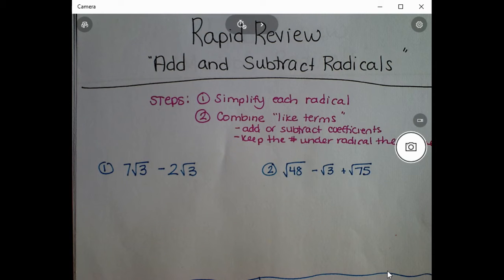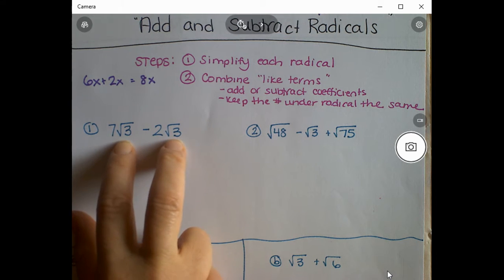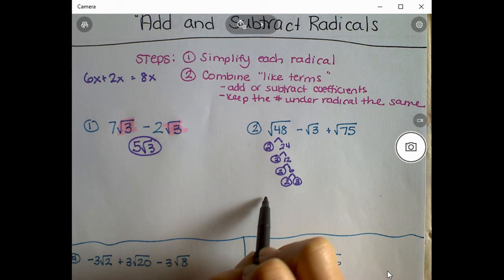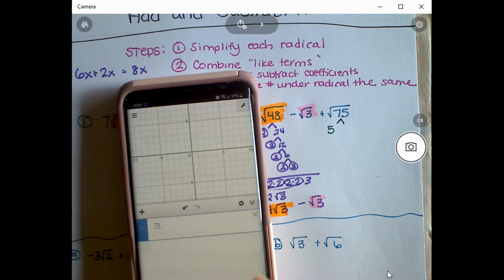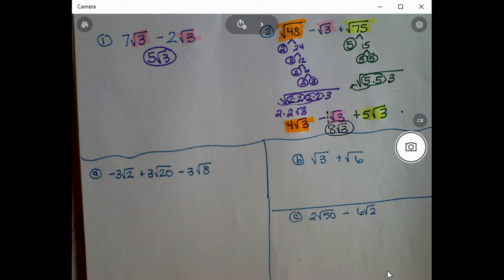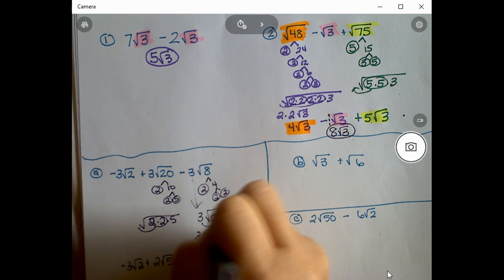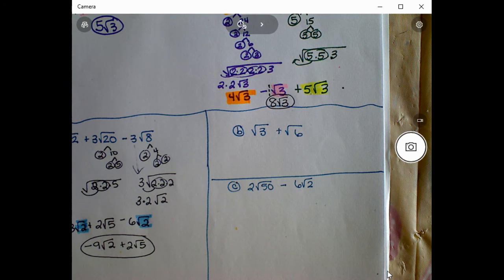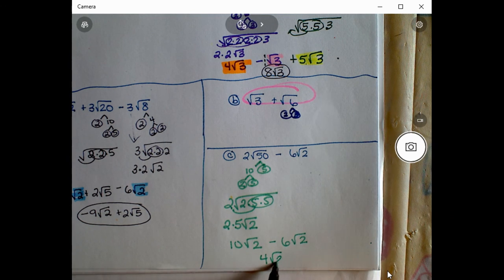Rapid Review: Add and Subtract Radicals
Algebra 1